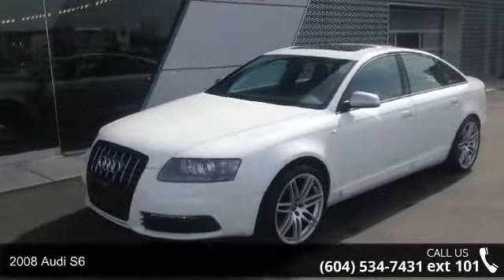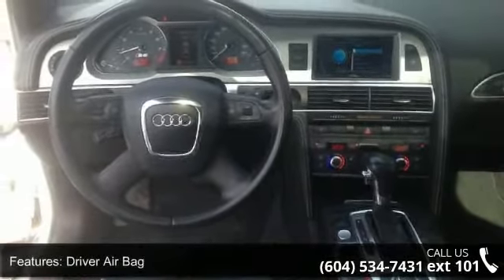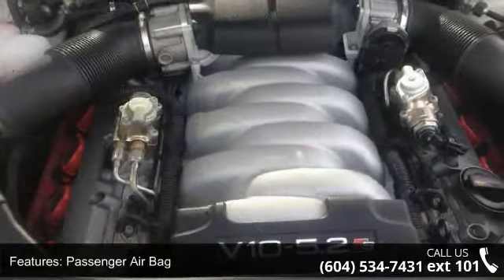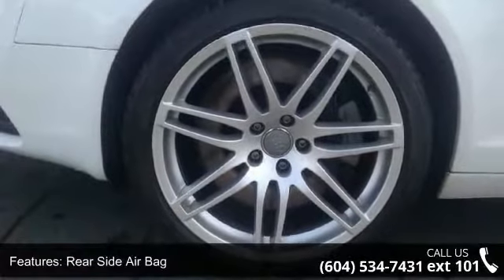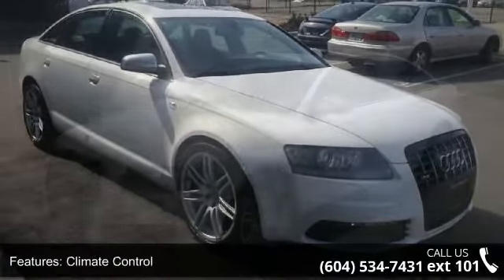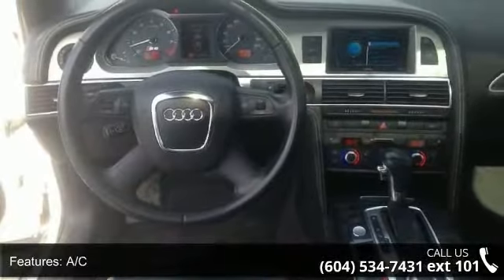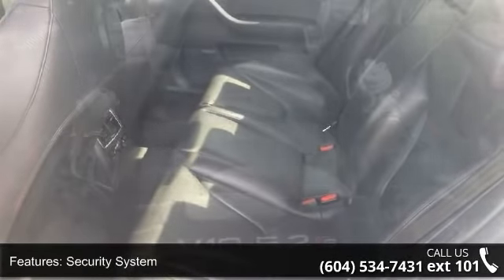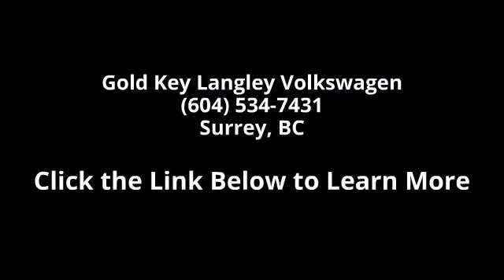2008 Audi S6 4dr Sdn